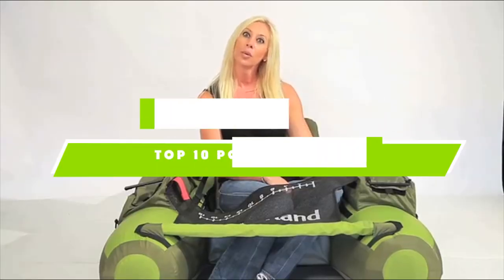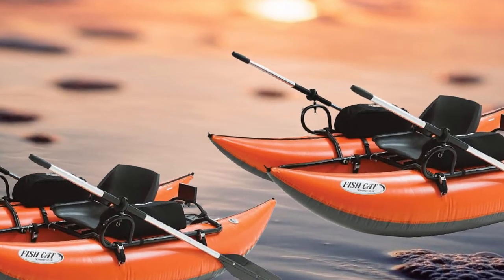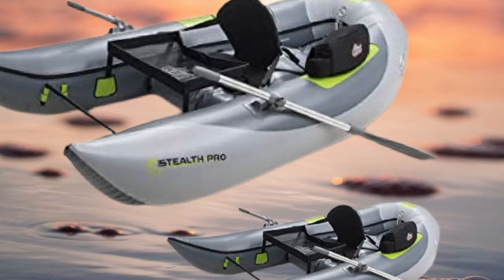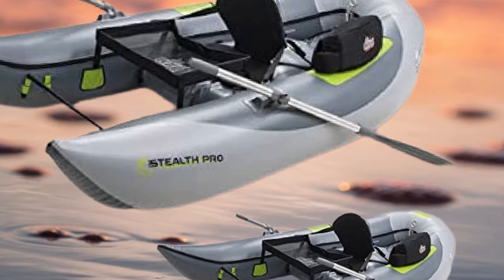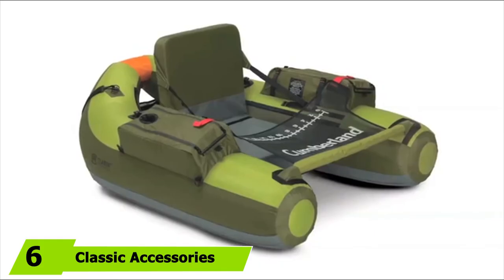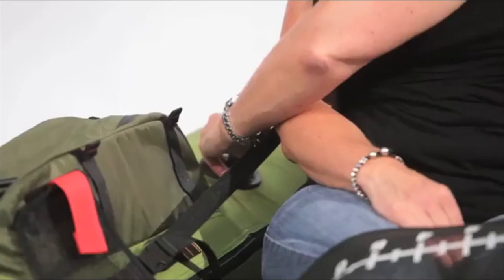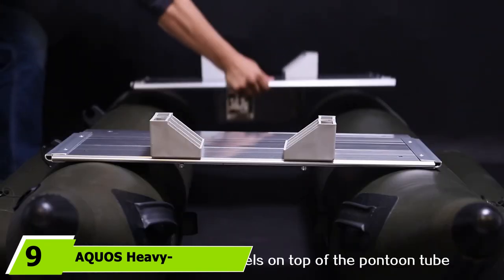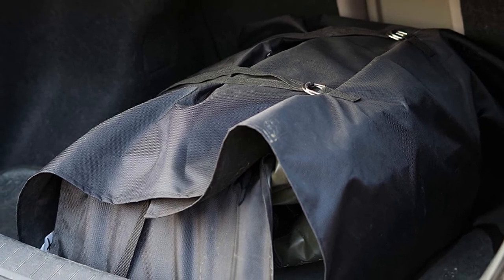Best Pontoon Boat In 2024 - Top 10 New Pontoon Boats Review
Links to the best Pontoon Boat we listed in today's Pontoon Boats review video:

1 Outcast Fish Cat Streamer
2 Outcast OSG Stealth
3 Classic Accessories Roanoke
4 Classic Accessories Colorado
5 Classic Accessories Colorado
6 Classic Accessories Colorado XTS
7 Outcast Fish Cat 13 Pontoon
8 AQUOS Heavy-Duty Inflatable
9 AQUOS Heavy-
10 AQUOS Heavy

What are the Best Pontoon Boat in 2024?

In today's video we reviewed the top 10 best Pontoon Boat on the market in 2024. We made this list based on our personal opinion and we ranked them in no particular order, after doing our research based on their prices, quality, durability, brand reputation and many more.

After watching this video you will know which are the best budget, top selling and top rated Pontoon Boat on the market today.

If you choose from this list you can be sure that you buy one of the best Pontoon Boat available today.